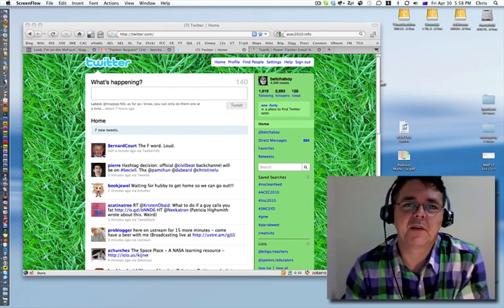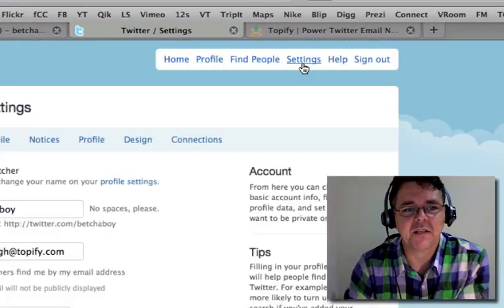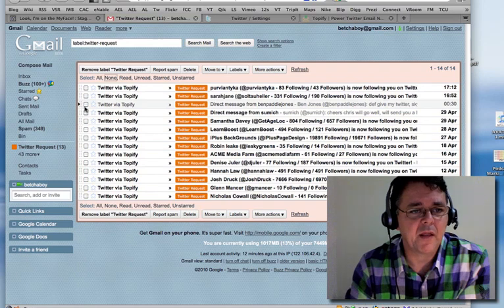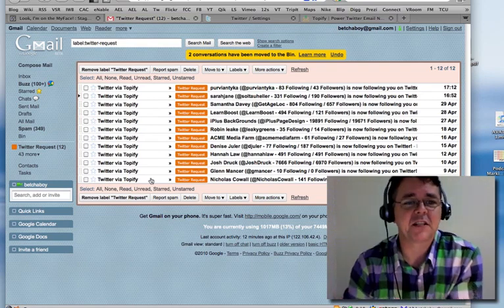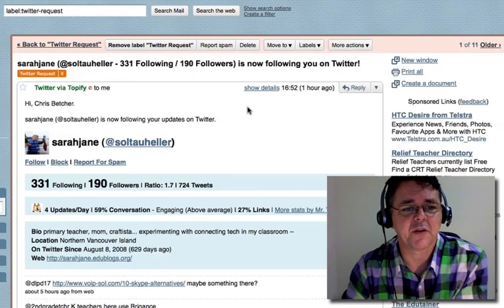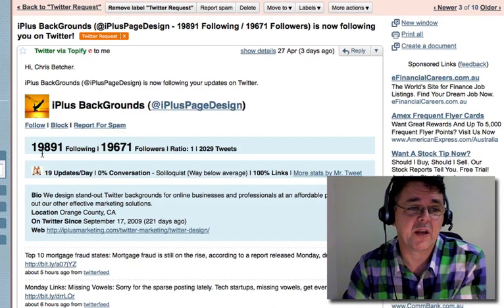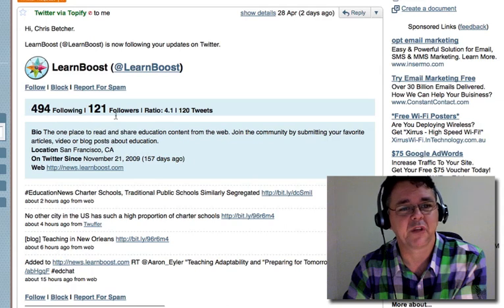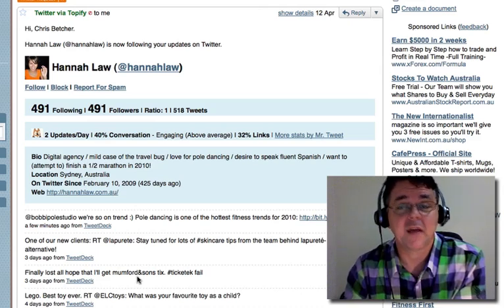Using Topify to manage Twitter follow requests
Just a few tips for how I use Topify to help me analyse and manage the follow requests on Twitter.